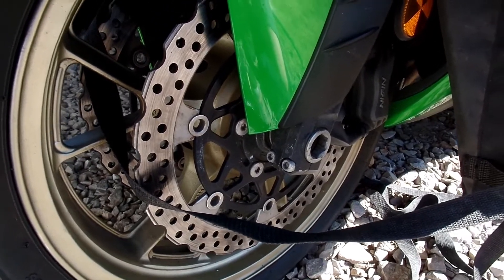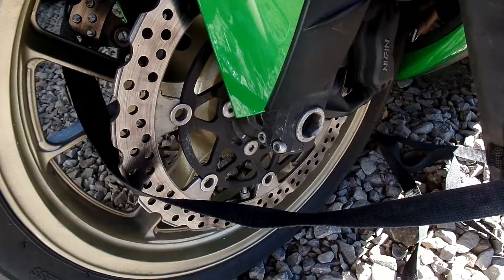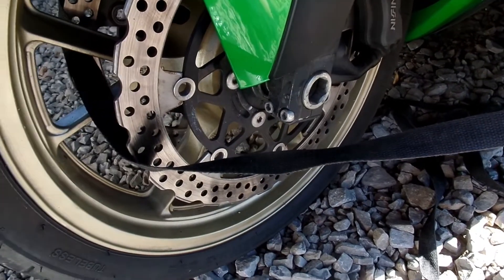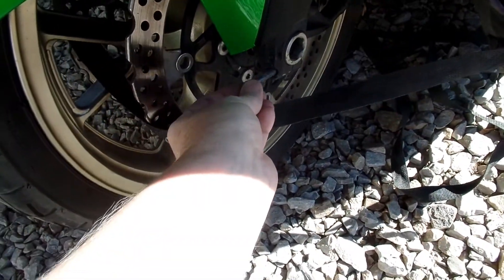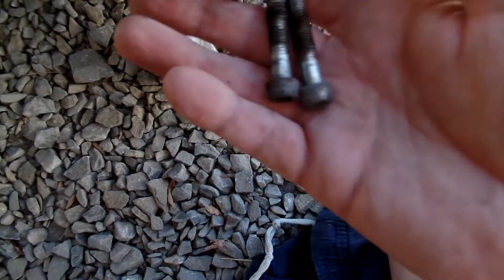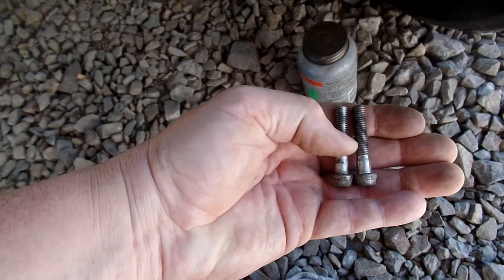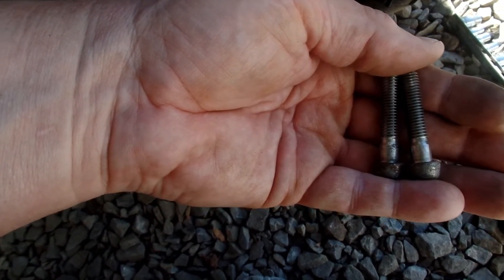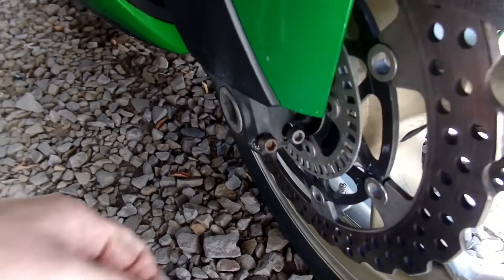Motorcycle Pinch Bolt Maintenance, NO More Seizing Bolts!!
My Kawasaki Concours friends will appreciate this video!  Any Motorcycle that has a pinch bolt front axle will benefit from this preventive maintenance technique I show in this video.  I know the Concours (with time) the front pinch bolts will seize up and take the aluminum threads out with it.  These techniques I show here (got to get to them early) will prevent the seizing.
Anti-Seize "sauce" is your friend on any nut/bolt that is exposed to the elements and needs to come off and back on!
I will see you on the next ride or my next video!